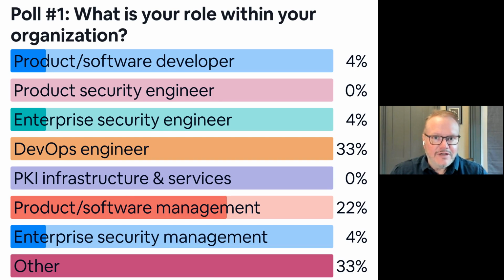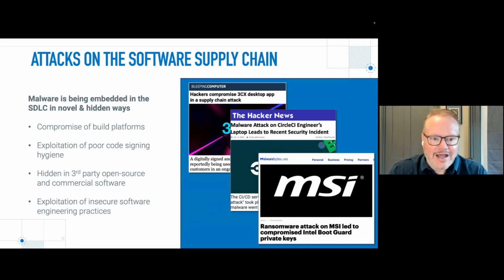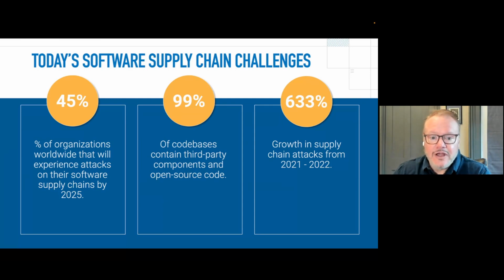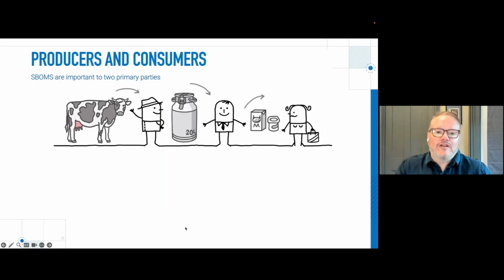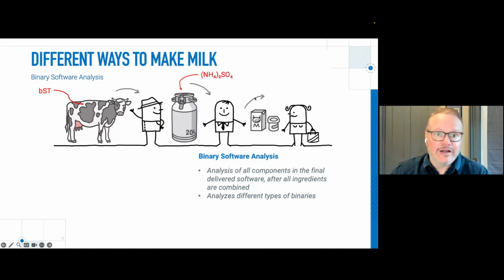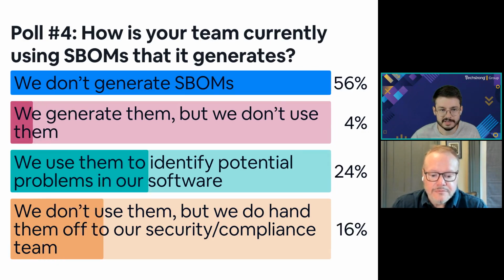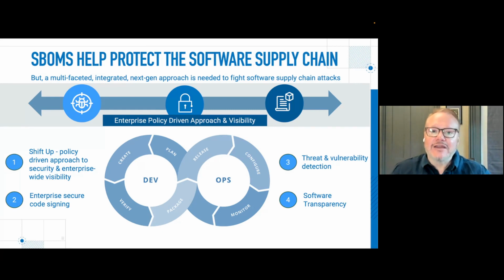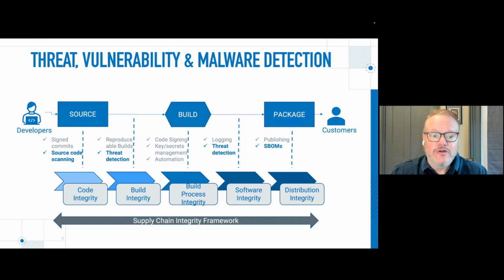SBOMs Are 'Da Bomb' for Identifying Threats in Your Software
Did your software team scramble when the Log4j vulnerability became public? Was it easy for your team to identify the different versions used in all your software projects? Are you ready for when the next big open source vulnerability hits?

Software bills of materials (SBOMs) are effective at helping you identify all the software components that are embedded in your applications. This is not only useful when a security incident arises but is becoming a necessary requirement to ensure software transparency.
Just as food labels provide consumers with a list of ingredients in the food they consume, an SBOM provides software consumers with a list of components included in the software they procure. In addition, an SBOM can also help to gauge the quality of those software components.
In this Techstrong Learning Experience, learn how SBOM generation can easily become a part of your continuous integration/continuous delivery (CI/CD) pipeline and how developers can leverage SBOMs to produce higher-quality software products.